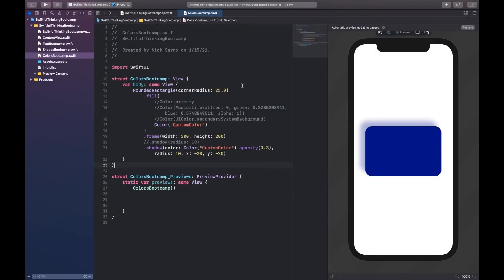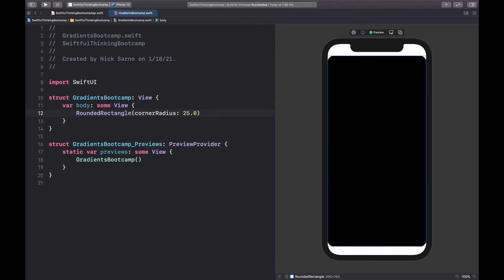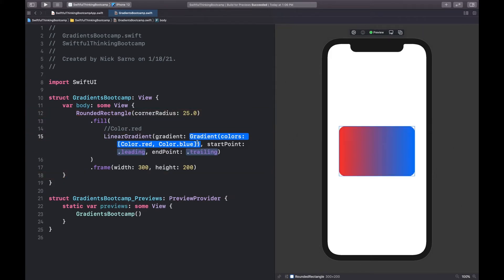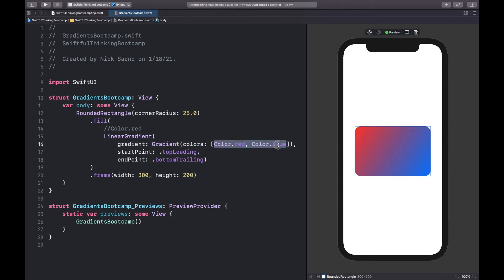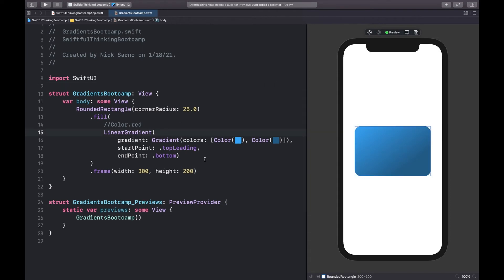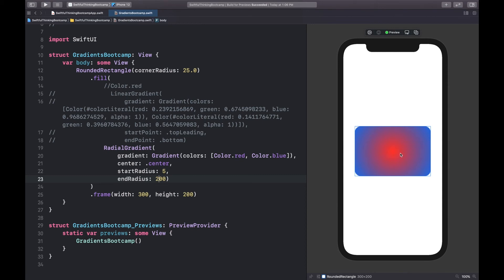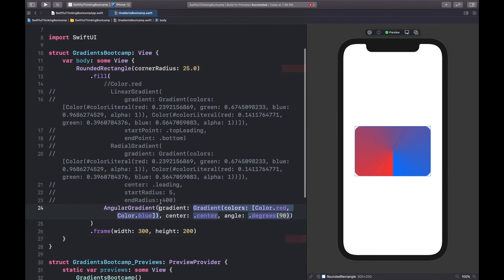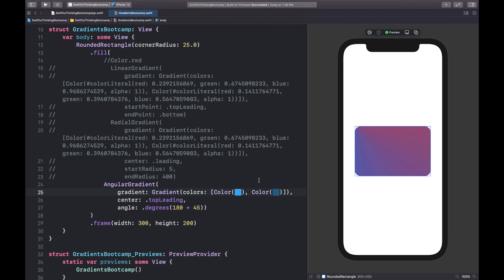Linear, Radial, and Angular Gradients in SwiftUI | Bootcamp #5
Gradients often look much better than flat colors and can help give your iOS applications a professional feel by adding some texture to your views. SwiftUI makes it extremely easy to add unique gradients and we will learn how to add Linear Gradients, Radial Gradients and Angular Gradients.
The 3 types of gradient we will master are:
1) LinearGradient()
2) RadialGradient()
3) AngularGradient()

🤙 WELCOME BACK 🤙